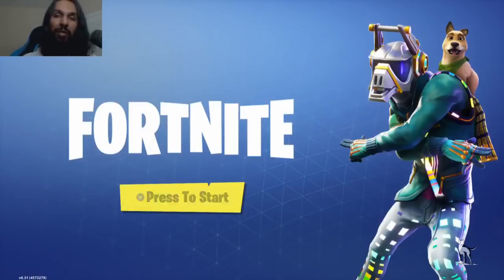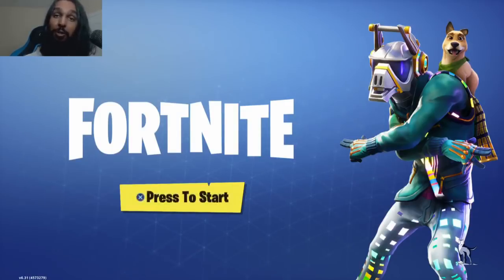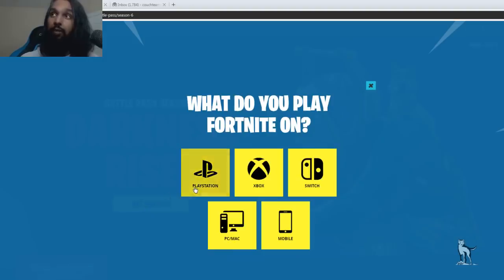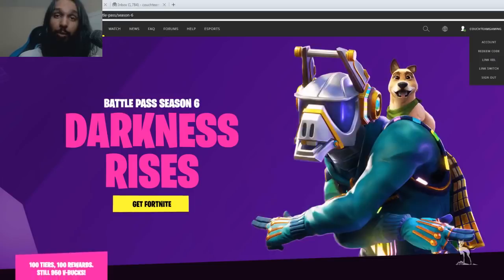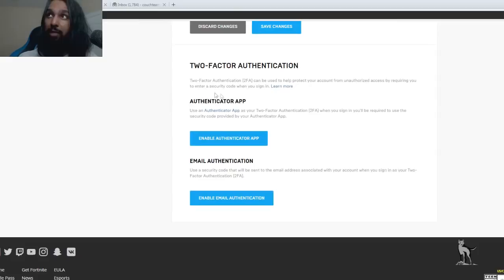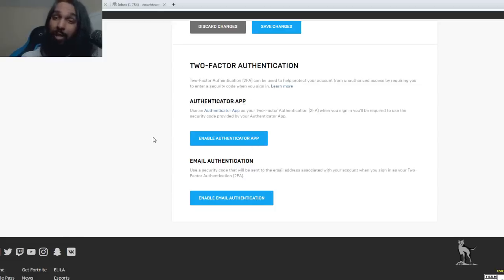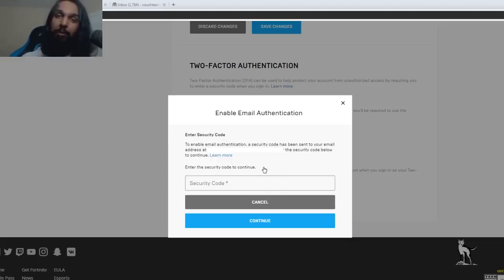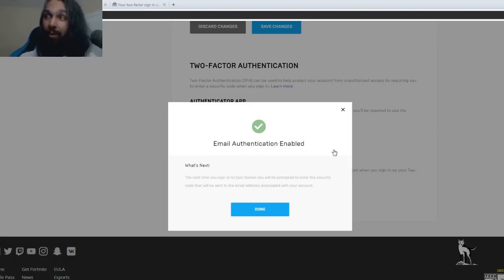How To Enable 2FA In Fortnite (Two Factor Authentication)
How to enable 2FA on Fortnite. In this video, I explain the steps to turning on or enabling two factor authentication (2FA) on Fortnite. You must first verify your Epic Games/Fortnite account before you can enable 2FA.